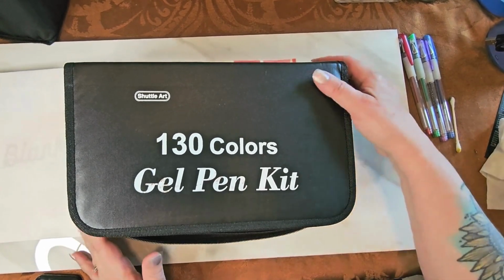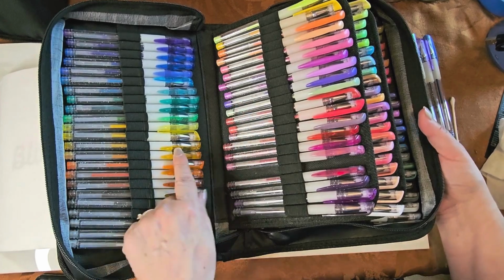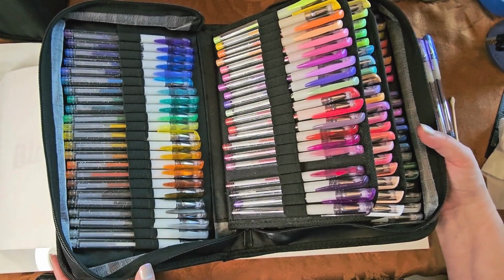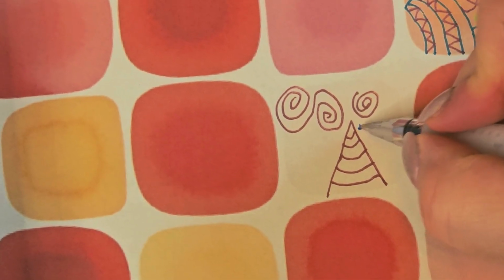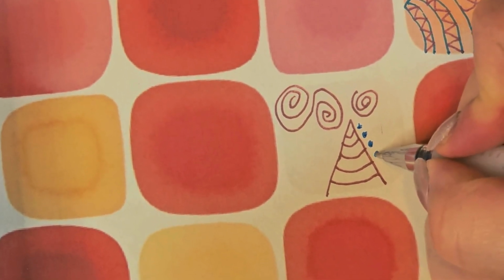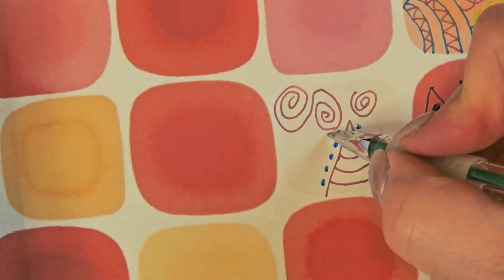Shuttle Art Gel Pens